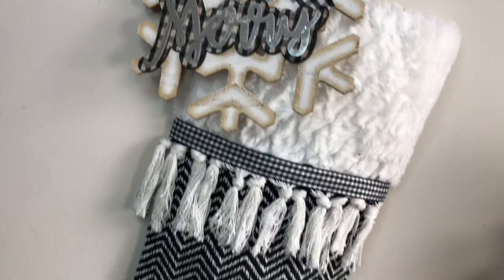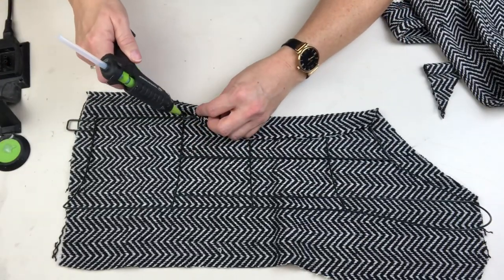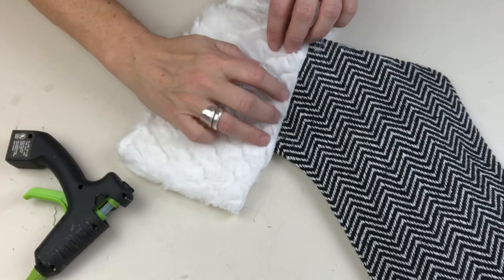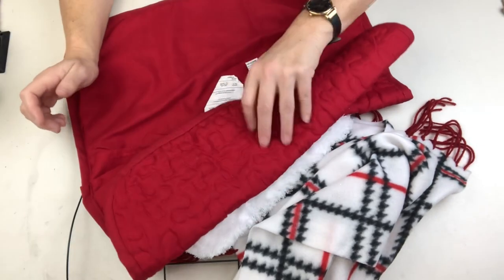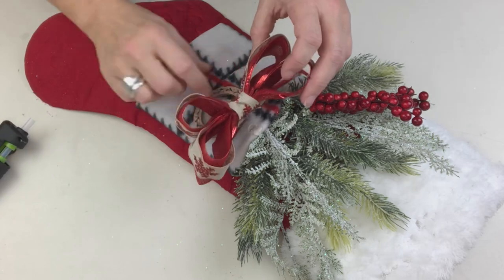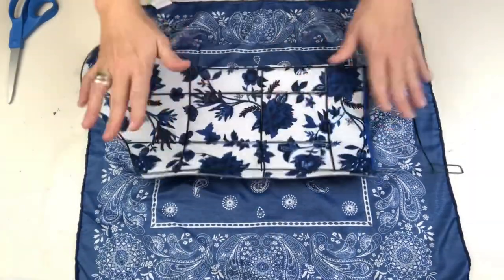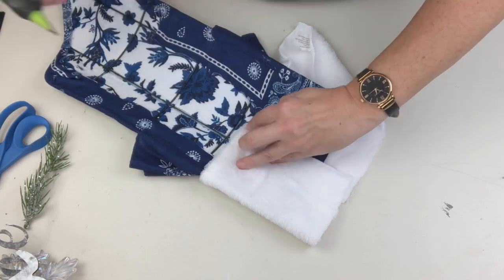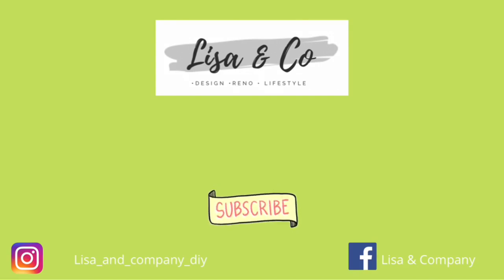🎄NEW Dollar Tree Stocking Wall Decor || Farmhouse Stockings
Today we are making more stunning Christmas decor - but this time I'm taking the same Dollar Tree stocking wreath frame and DIYing it 3 ways.  I hope this inspires you to try one or all of these DIY's...whatever is best for your home and makes you HAPPY!